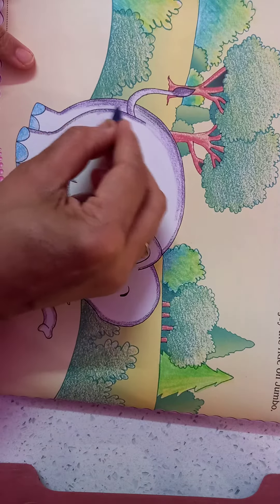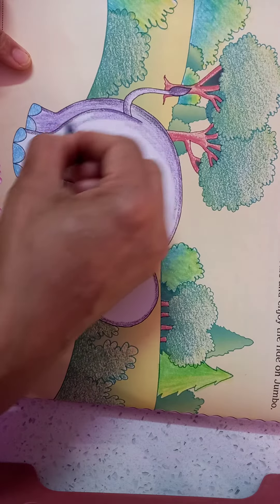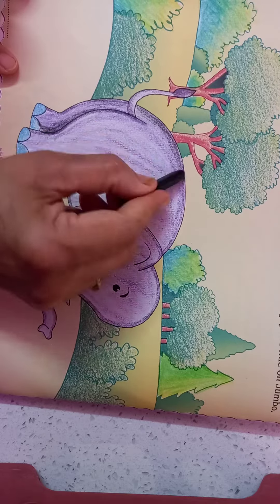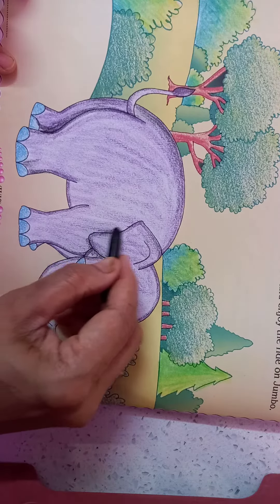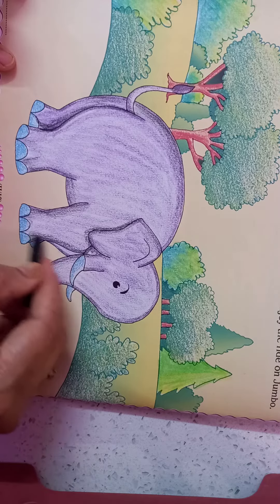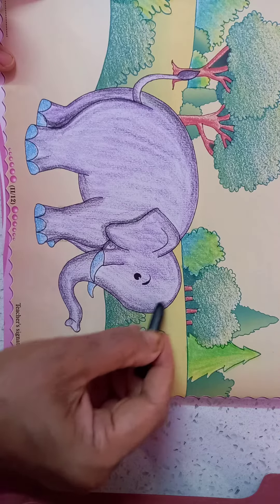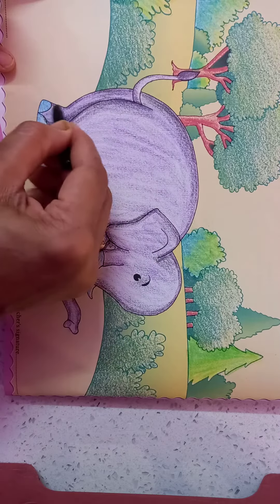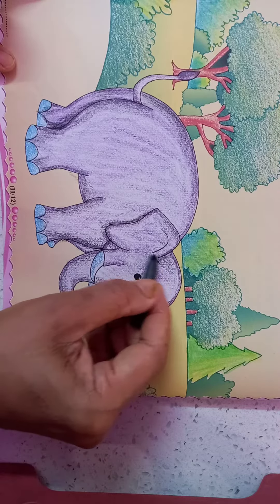Colour the Elephant 🐘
Crayons,colour,